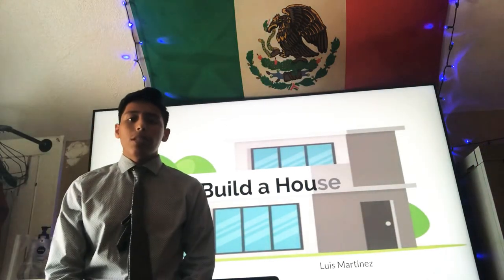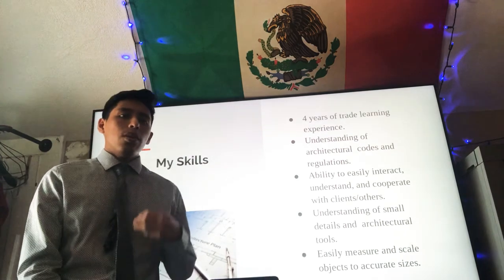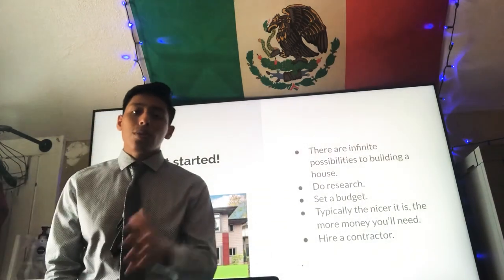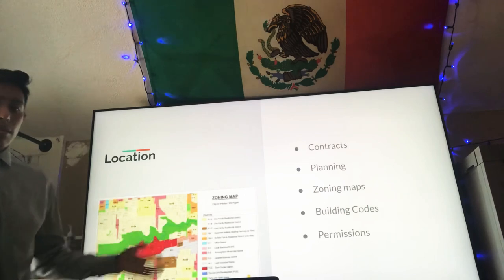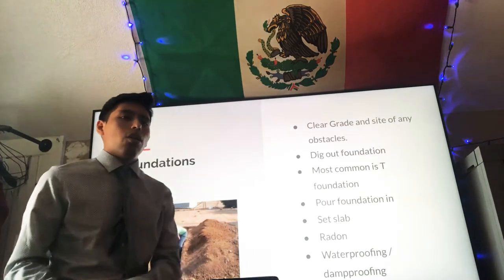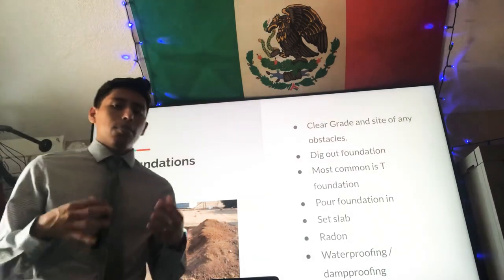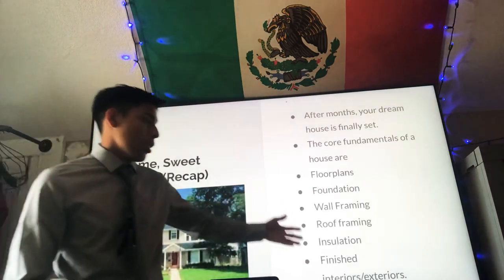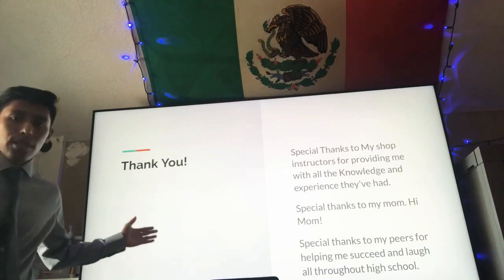Capstone project-Luis Martinez